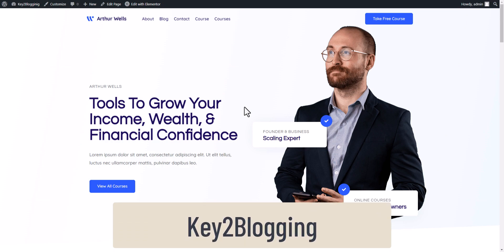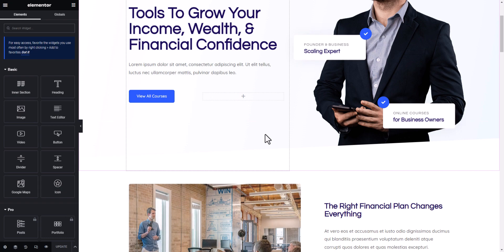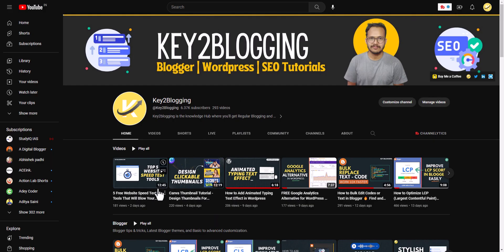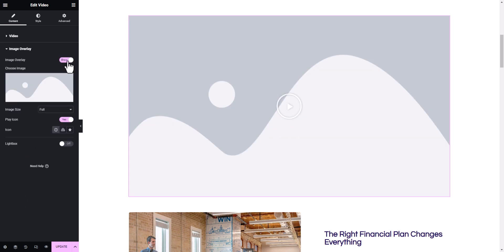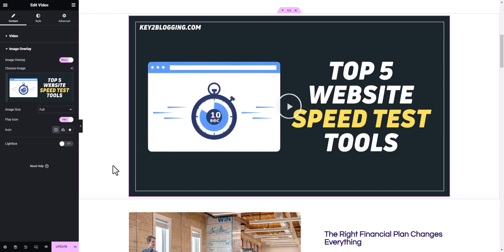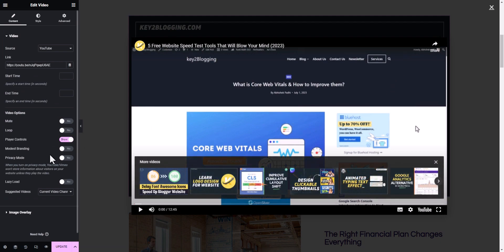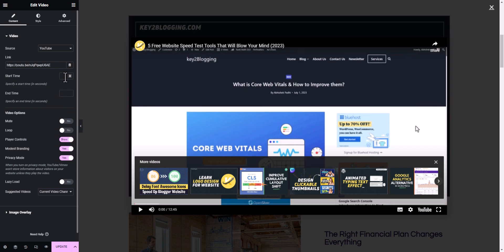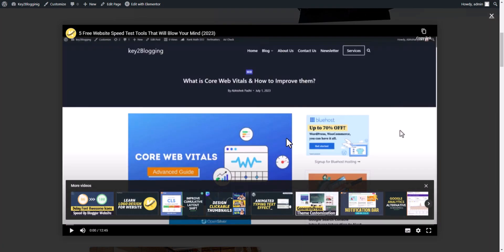How to Add Video Popup in WordPress | Video Lightbox | Elementor Tutorial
In this video, You will learn how to create a video popup in Elementor | How to Add Video Popup in WordPress Using Elementor

Video Popup or Video Lightbox is a feature that comes with Elementor where you can show the video in a popup window and grab user attention.